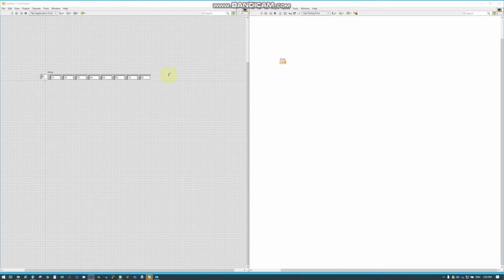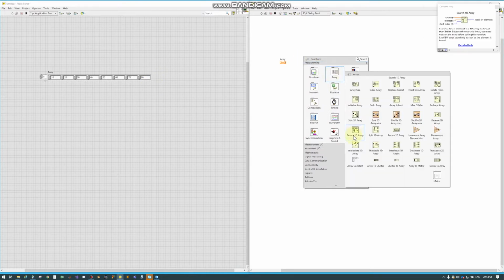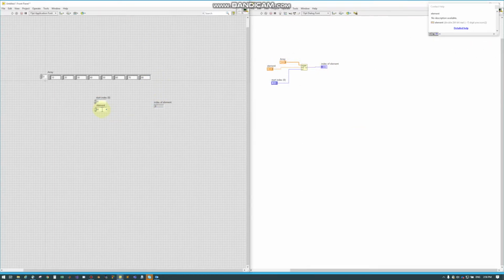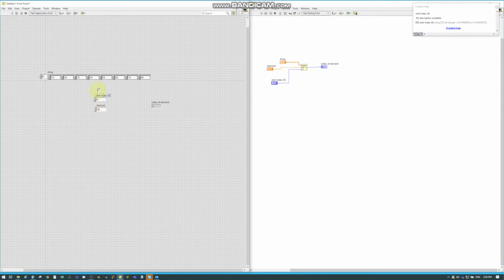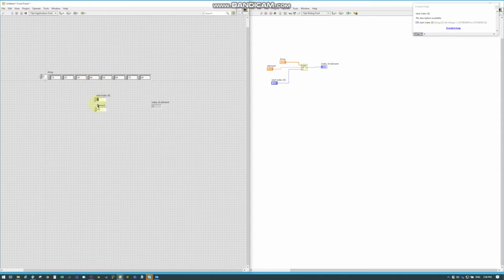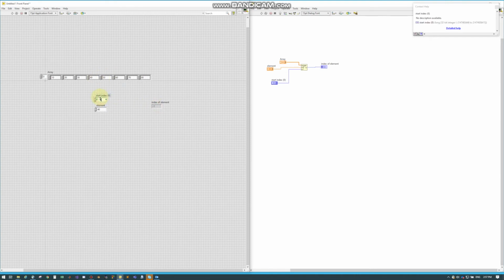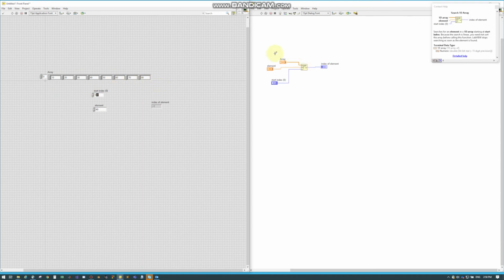LabVIEW Search Array - Basics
This video covers the basics of Search array in LabVIEW. I plan to continue making videos of all LabVIEW topics. The videos will stay short and get right to the point!